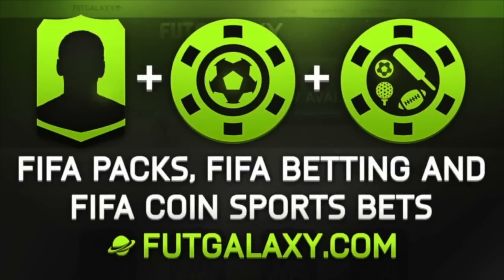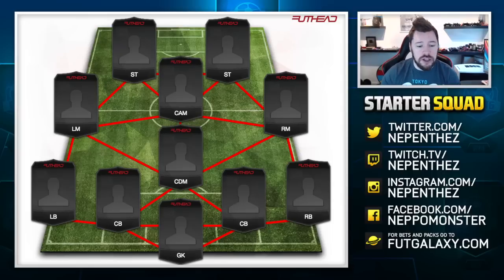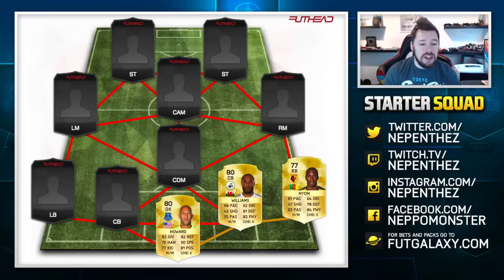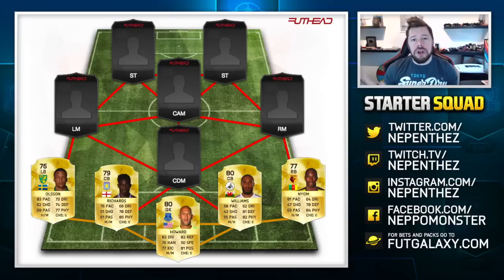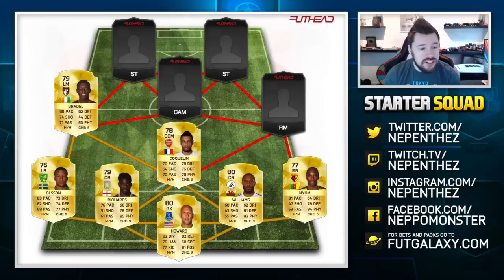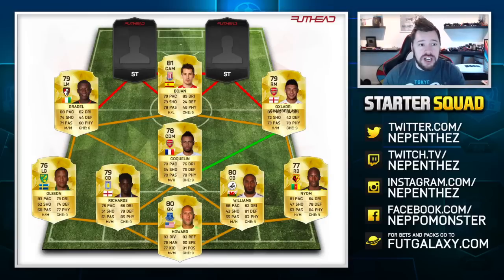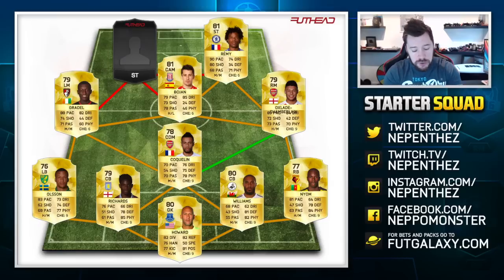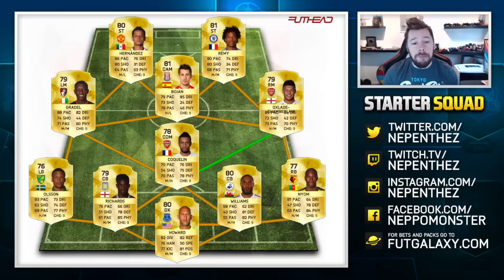FIFA 16 ULTIMATE TEAM - BEST STARTER SQUAD BUILDER!